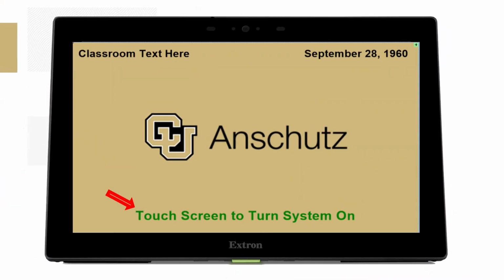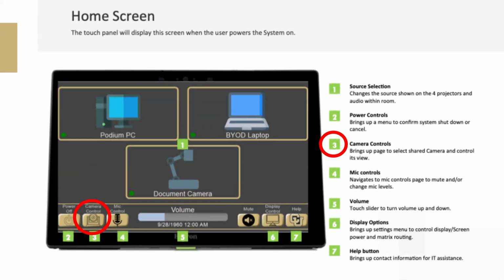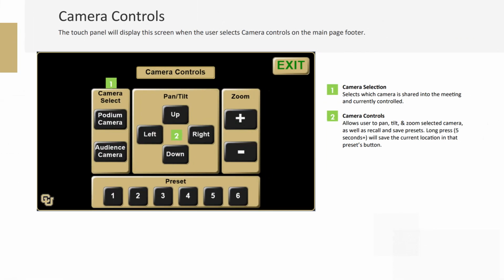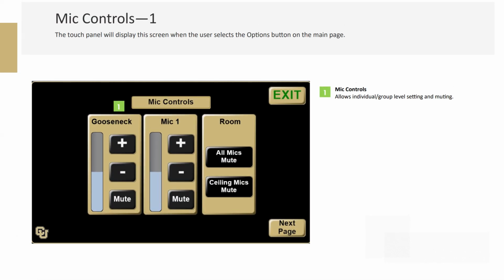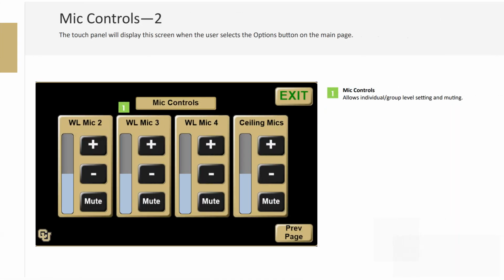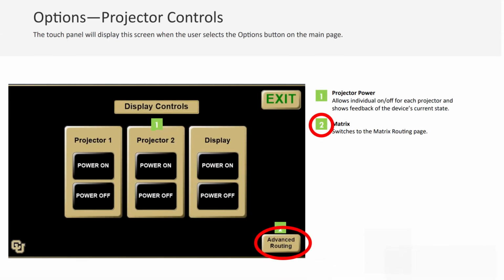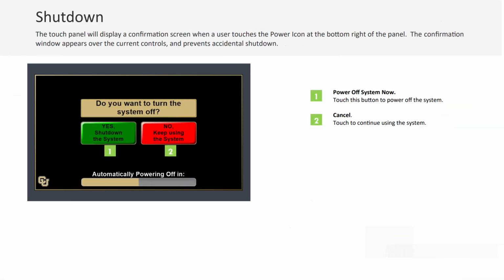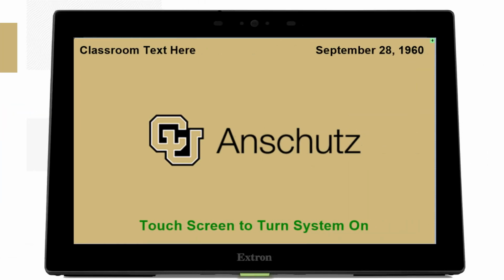CU Anschutz Classroom Technology Tutorial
A brief tutorial for using the technology in the CU Anschutz campus classrooms. For help, contact the ISS AV Team using the phone number on each podium.